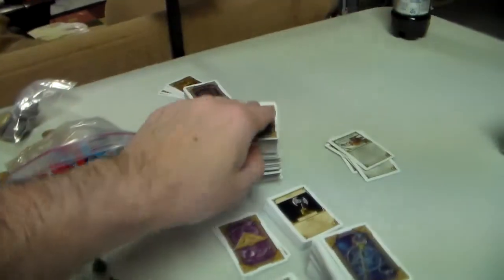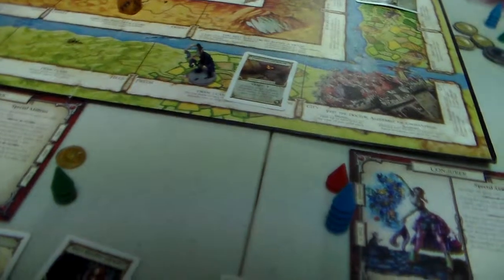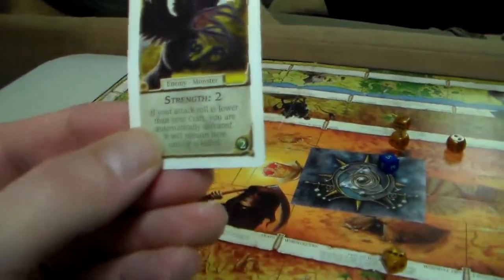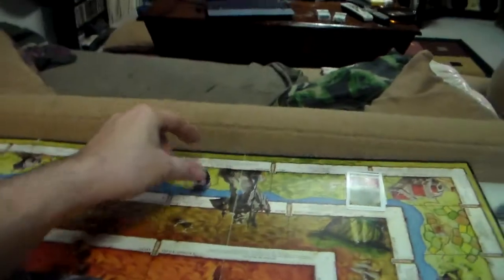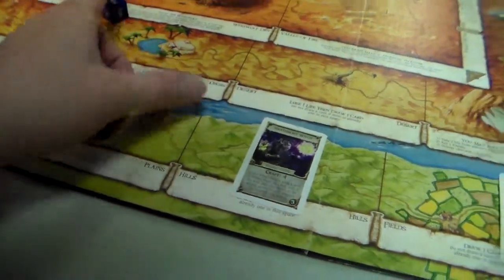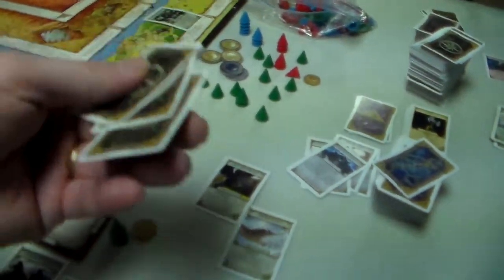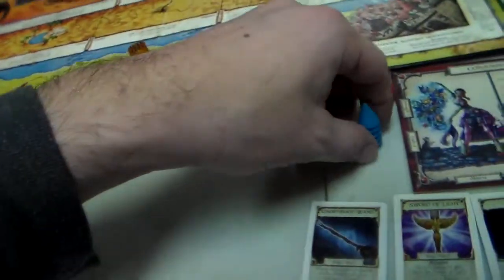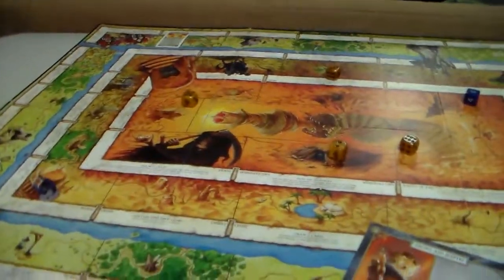S3 EP18 talisman crown and sceptre final